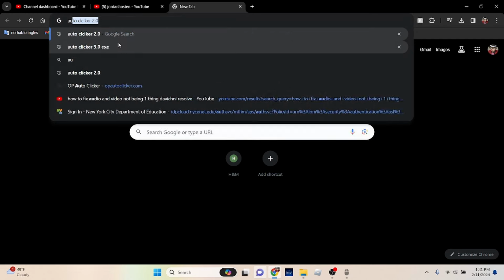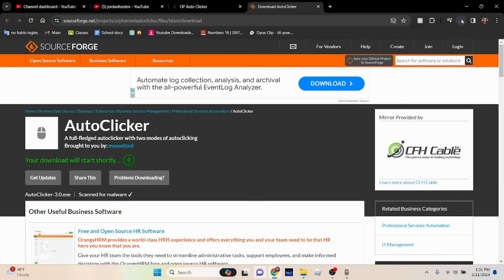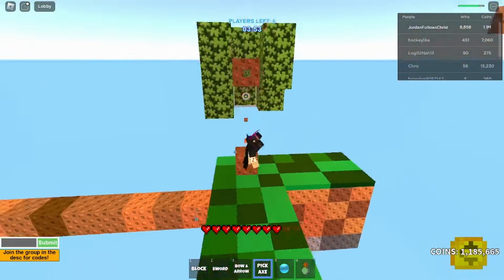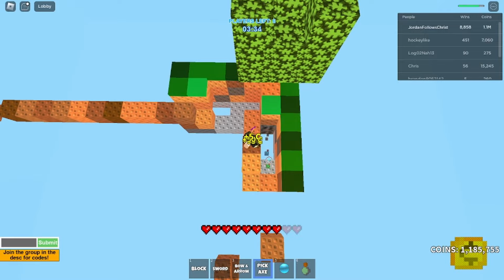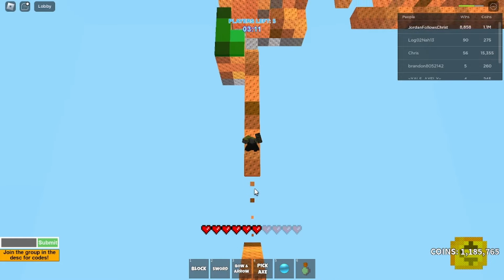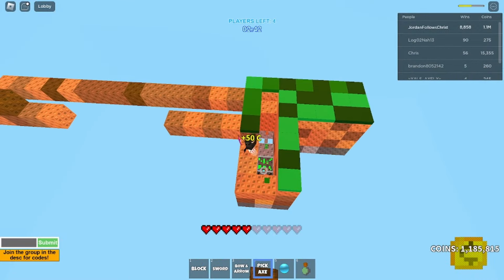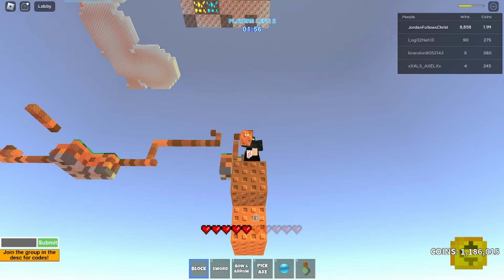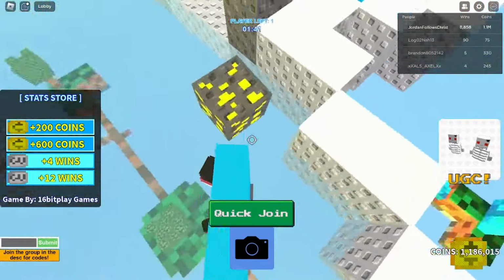How to use auto clicker properly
SUB OR ILL EAT YOUR DOG!

I do not add fans cause it will be unfair
i do not accept 1v1's much so dont ask!
If you wanna support me buy my clothing from my roblox group!

have a great day cutie!

 -skywars pro skywars best player auto clicker roblox roblox pro skywars best skill jordanhosten funny roblox skywars moments-